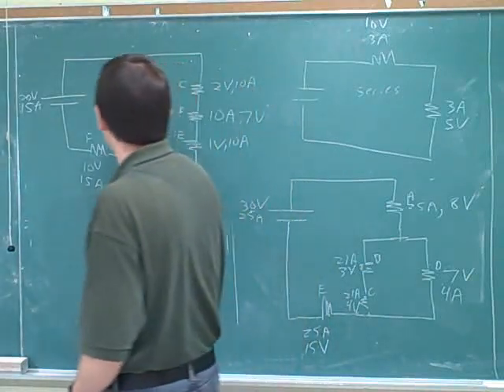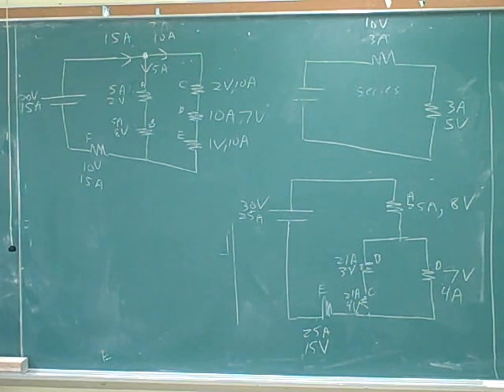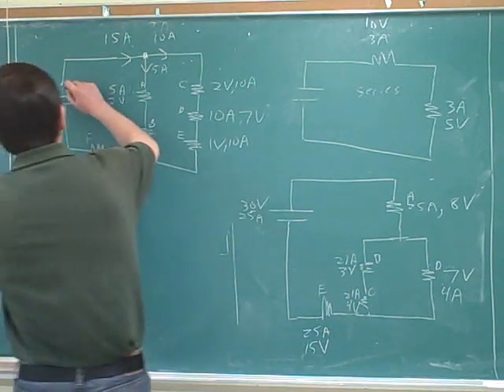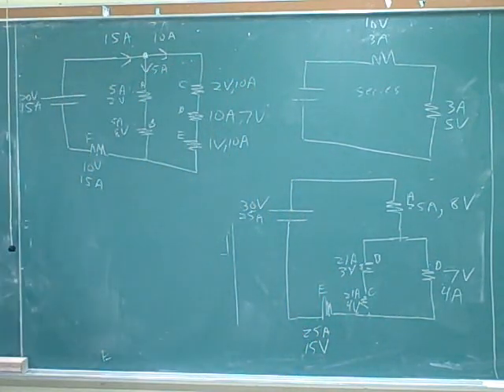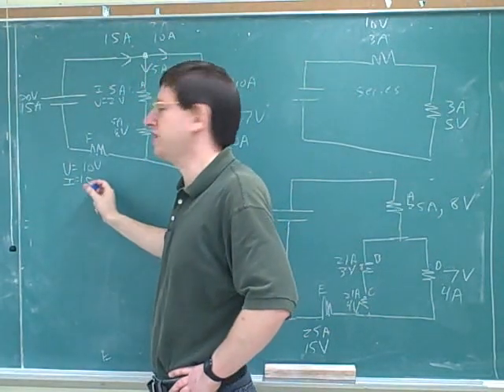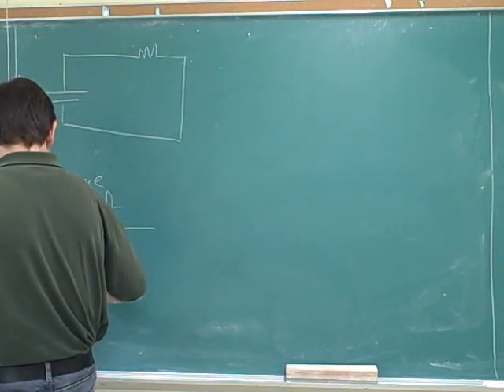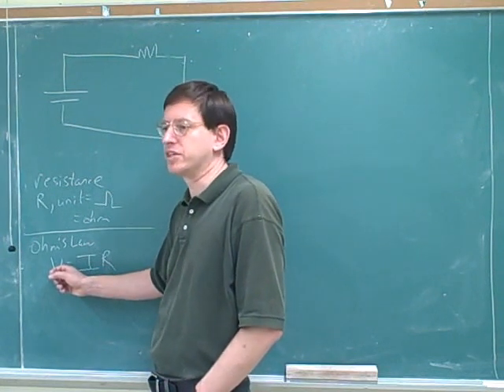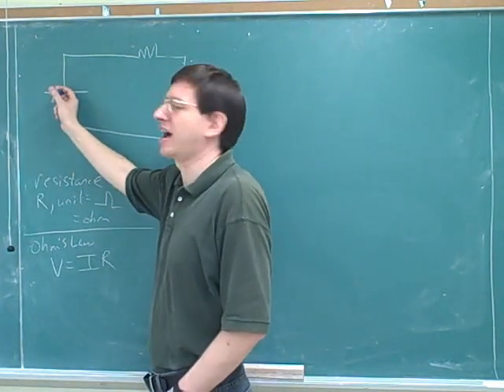Physics: Electric circuits. Resistors (8)